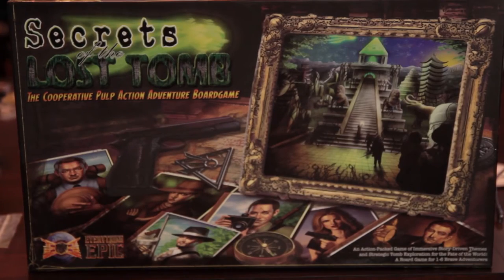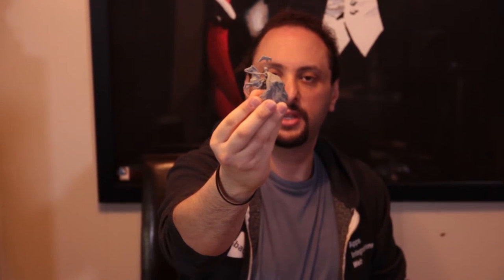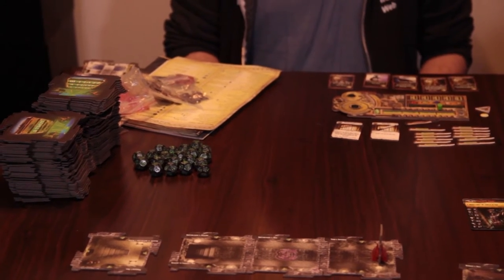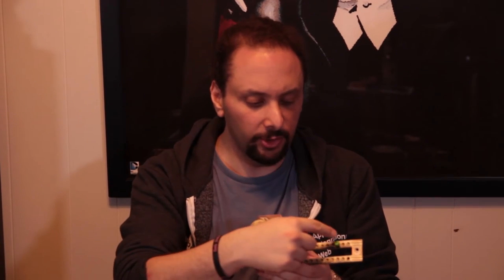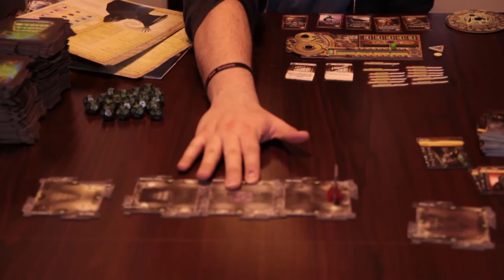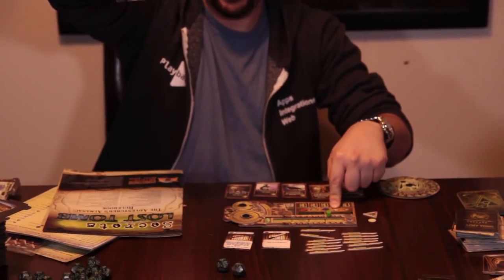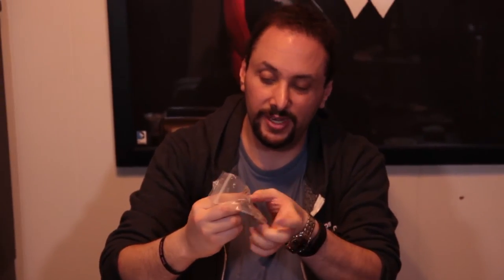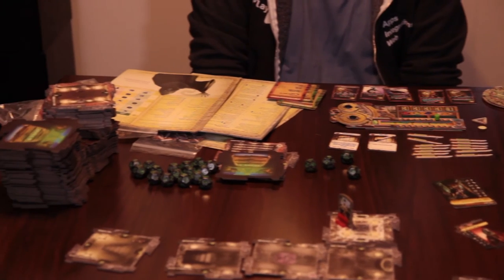Secrets Of The Lost Tomb Board Game Reviews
My Review Of Secrets Of The Lost Tomb. Hope you enjoy it! Trying out some new methods and equipment that my buddy Archie brought and used to film the review.